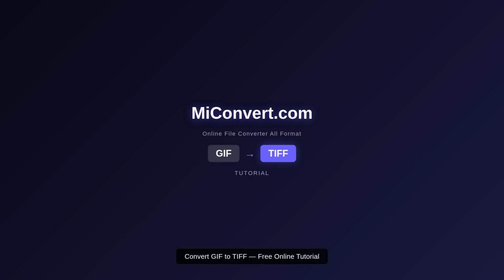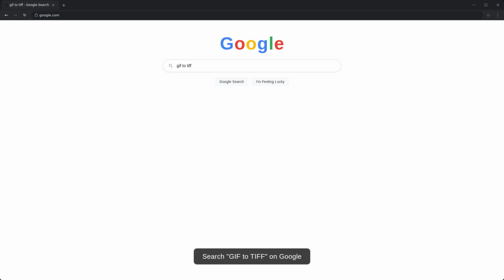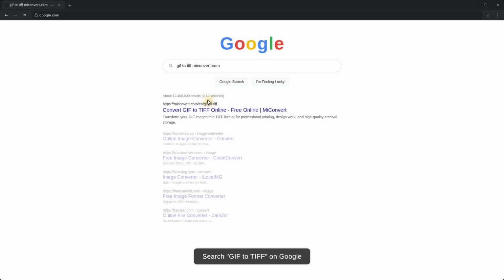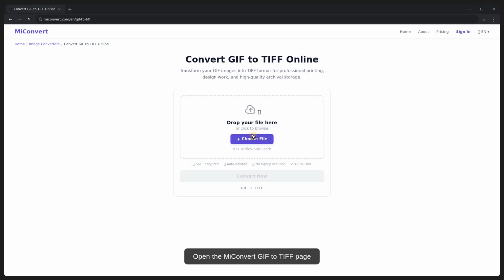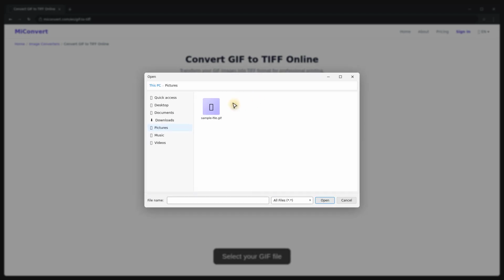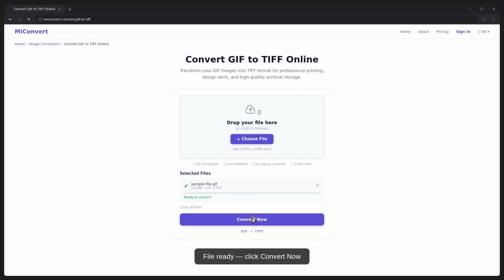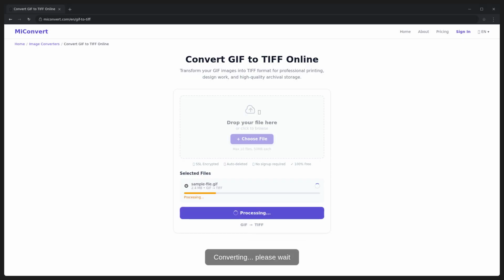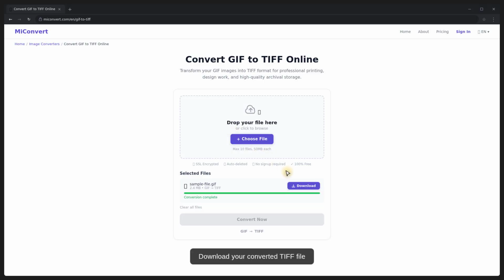GIF to TIFF Converter | Step-by-Step Guide | MiConvert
Discover the easiest way to convert GIF files to TIFF — 100% free, no registration!